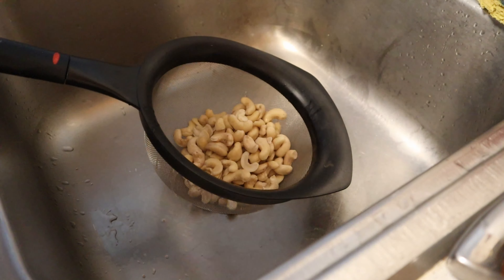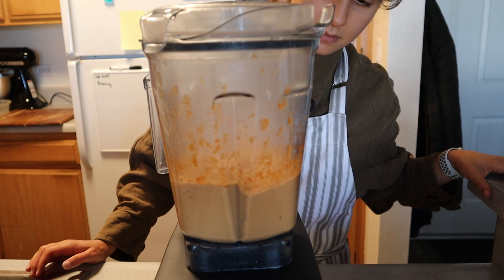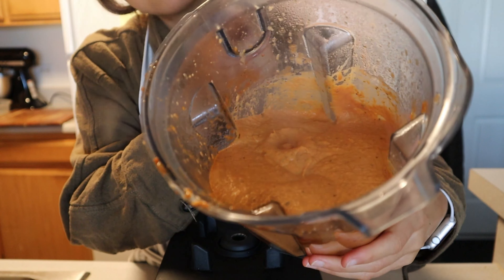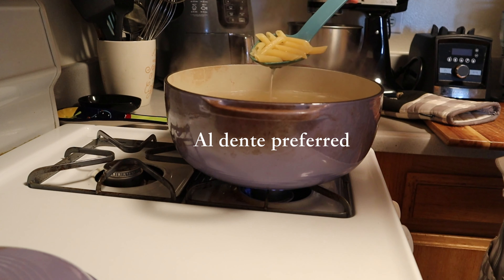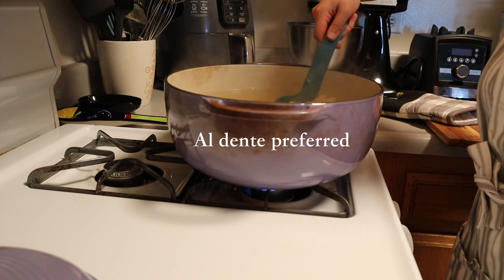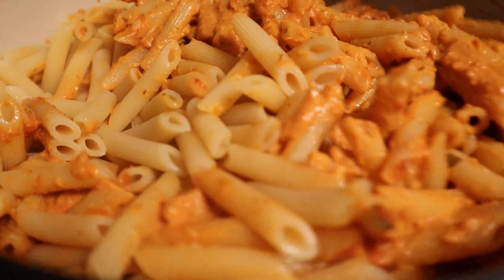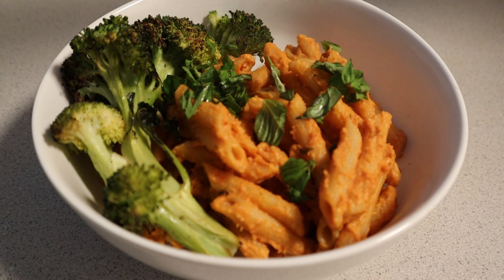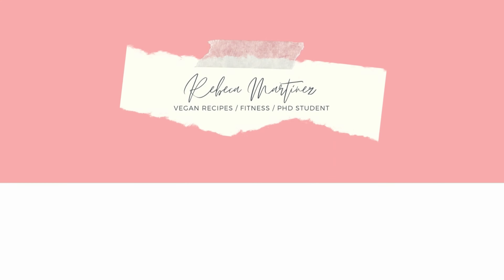Creamy Vegan Tomato Pasta, (easy and hassle free)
This pasta is sure to please a crowd! It comes together in 30 minutes tops.

Recipe

Sauce:
1 cup raw cashews
4-5 cups homemade or store-bought pasta sauce

Vegetables:
1 head of broccoli
1 tsp olive oil
salt and pepper
1 tsp garlic powder

Top with fresh herbs such as basil or vegan parmesan (Violife parmesan wedge is great!)